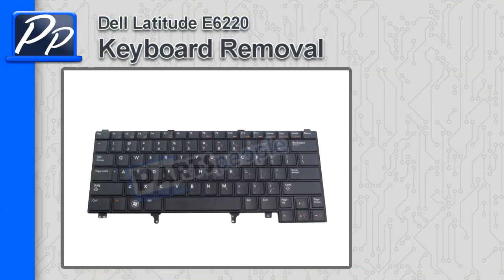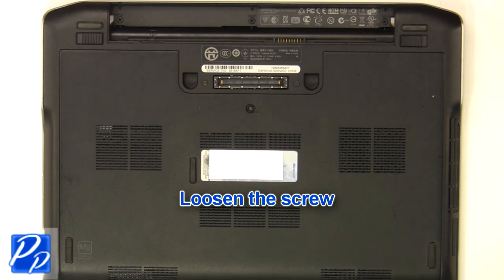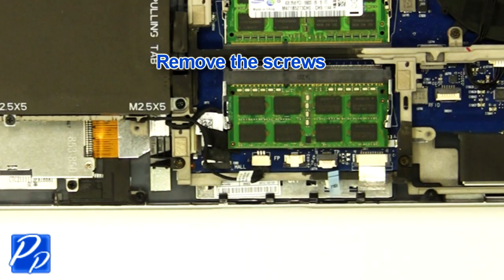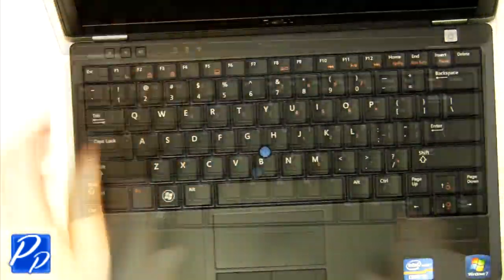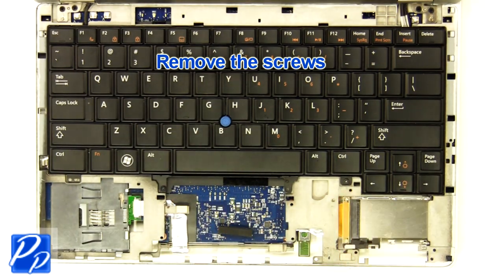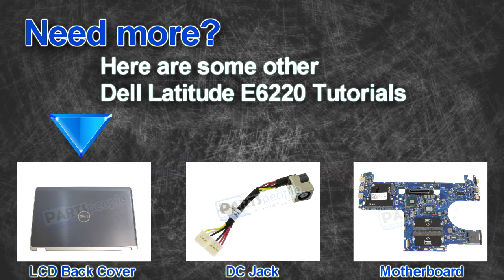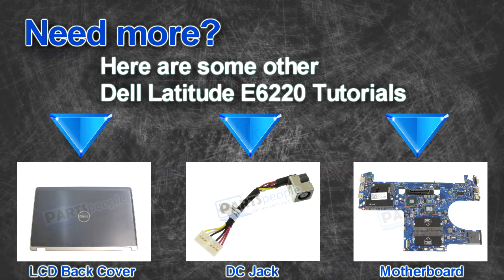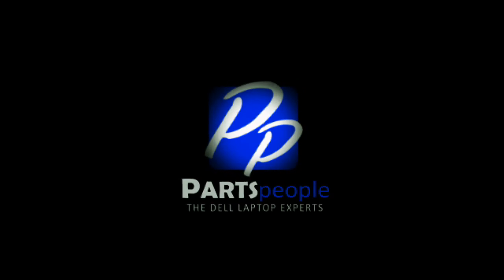Dell Latitude E6220 Keyboard Video Tutorial Teardown